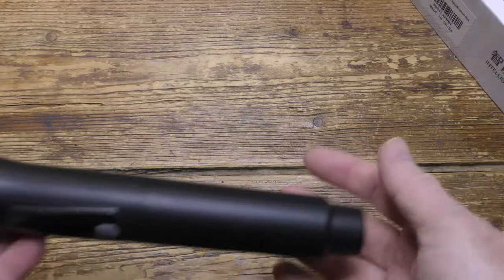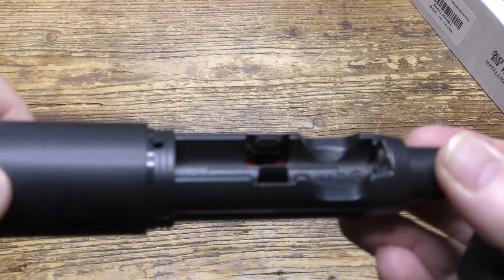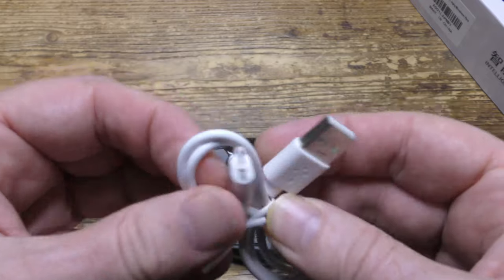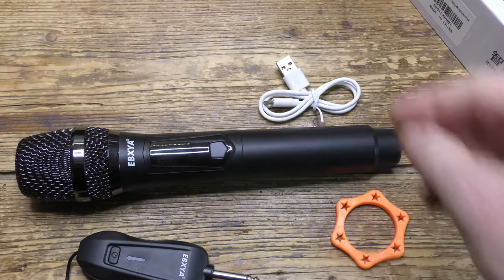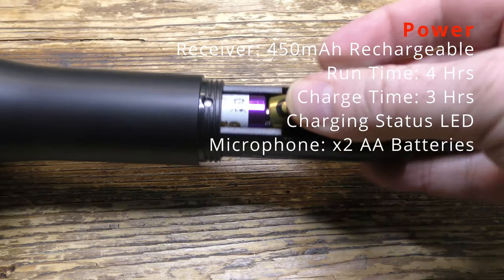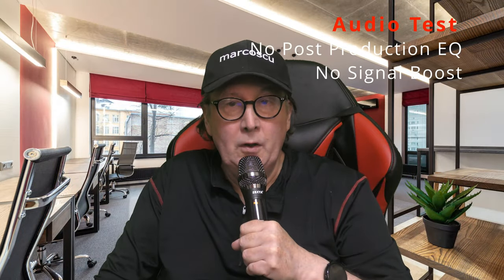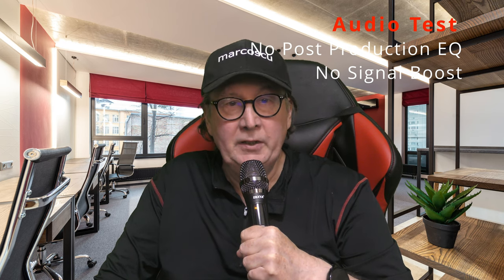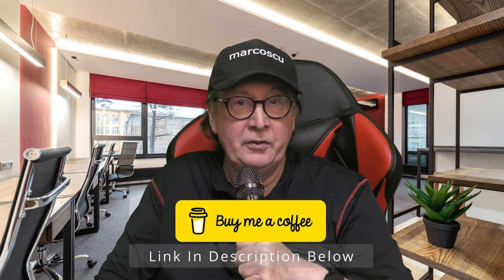EBXYA Wireless Dynamic Microphone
I have tried a few wireless Karaoke type microphones before with mixed results, but this one seems a cut above the rest and at £32.99 before discounts, it is slightly more expensive.

In the box are the microphone,  anti-slip ring, receiver, charging cable, 6.35mm to 3.5mm plug adapter and a rather basic User Guide. It is a pity no storage case or Pop filter was included.

The receiver has a large size 6.35mm jack plug, fine for stage and studio use but not for camera or phone use without an adapter. The supplied  6.35mm to 3.5mm adapter allowed it to work perfectly with my camera. Build quality is excellent throughout with a robust plastic casing for the mic and receiver bodies and an aluminium alloy guard for the sensitive microphone ribbon. The receiver has a delicate non-removable antenna, so take care of it. No case is provided, a great pity, but the product box has a custom foam interior and is robust enough for storage use. The Mic takes two AA batteries with a built-in 450mAh USB rechargeable battery for the receiver.

On the front of the microphone is a button to turn it on and concealed inside the body, accessable by unscrewing the lower part of the mic grip, are buttons to vary the output volume and change the active radio frequency.  Above the power button is the backlit LCD screen showing the battery and connection status. On the front of the receiver is a button to turn it on and display the LED status light for connection and battery status.

Using the system could not be easier. Plug the receiver jack into your amp or other devices, switch the mic along with the receiver and wait about three seconds. The receiver LED will flash during pairing and go solid when paired. That’s it, now start singing.

If you intend to use more than one microphone (the receiver can support multiple connections) or if there is interference to the radio reception you can change the radio channel by long pressing the microphone power button to switch from Channel A to Channel B and you can switch the available 30 frequencies within each channel by pressing the Set button inside the microphone casing.

I found the system to be first-rate with decent sound quality, no distortion or RF interference and good range. The only issues I found, and these are minor and easily resolved, were that the mic body generated fumbling noise if not held carefully and that it was prone to plosive pop sounds due when held close to the mouth, easily mitigated with the use of a foam pop filter which are widely available online.

This is an excellent buy for the price and will be perfect for karaoke, party or stage use.

The Good
Good Audio Quality
Good Price
Good Build Quality
RF Frequency selection
Rapid Pairing
Mic LCD Status Screen
Jack plug Adapter Included

The Bad
No Storage Case
No Pop filter
Non-Removeable Antenna

00:00 - Introduction
00:35 - Box Contents
02:01 - User Guide
02:11 - Power